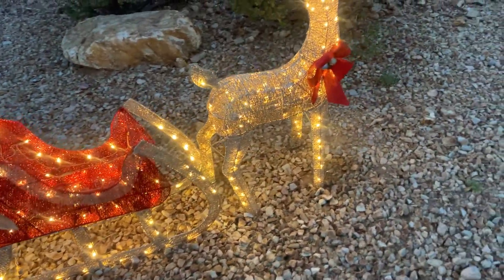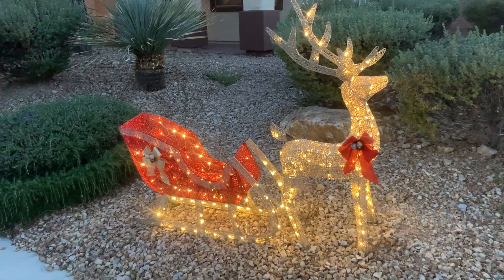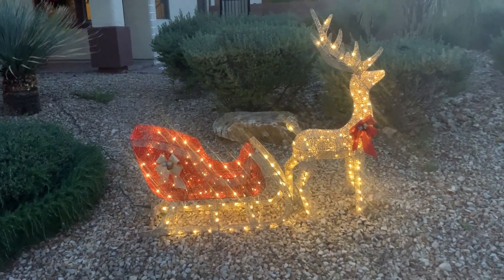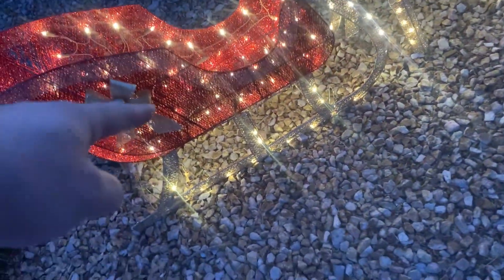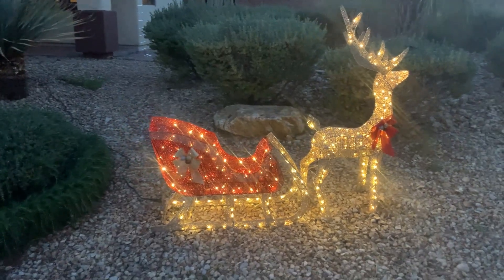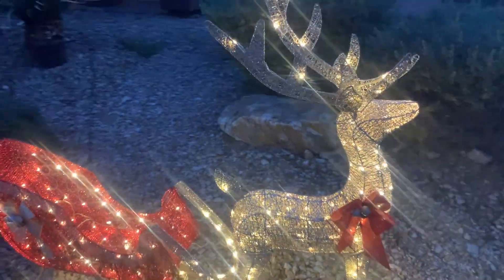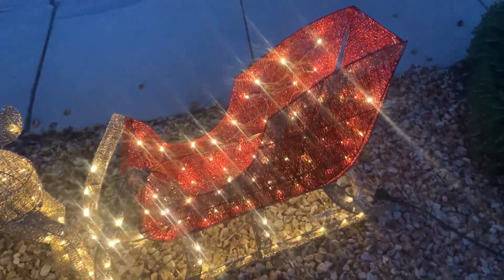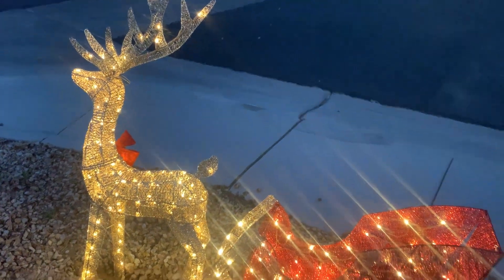Best Choice Products Lighted Christmas 4ft Reindeer & Sleigh Review - Is It Worth It?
The Best Choice Products 4ft Reindeer & Sleigh Outdoor Yard Decoration is a perfect festive addition to your front yard. This two-piece set, featuring a glowing reindeer and Santa's sleigh, is adorned with 205 LED lights that are both environmentally friendly and cool to the touch. Built to withstand harsh winter conditions, it comes with a sturdy wire frame, extra zip ties, and ground stakes. The all-weather design ensures durability, while the elegant details like decorative bows and shimmery fabric add a touch of cheer. It's an ideal pick for those wanting to celebrate the season with a charming and durable outdoor display.